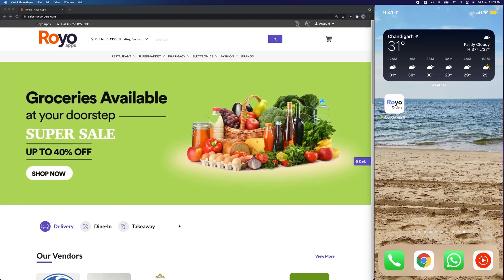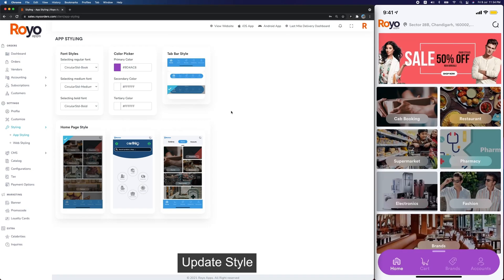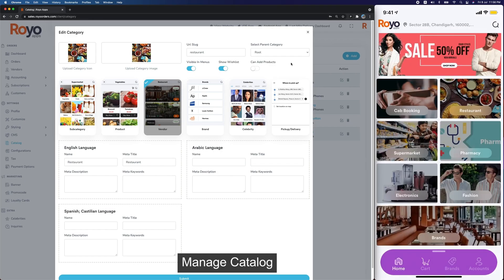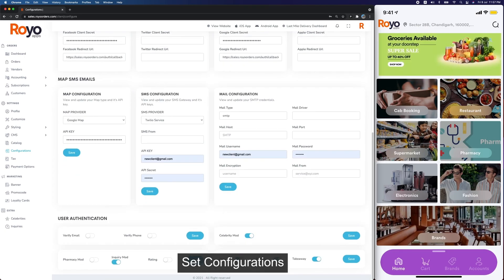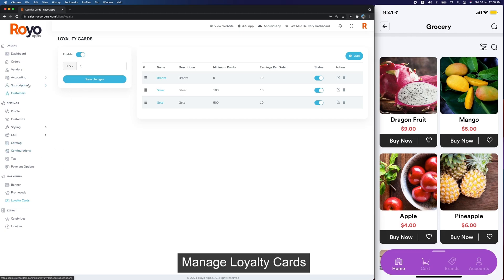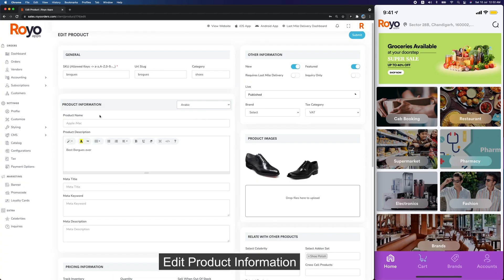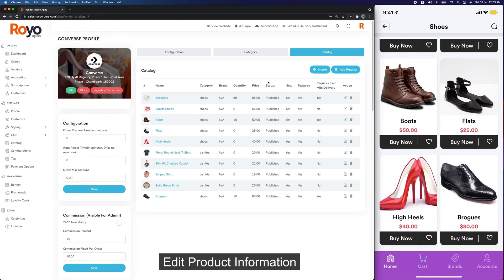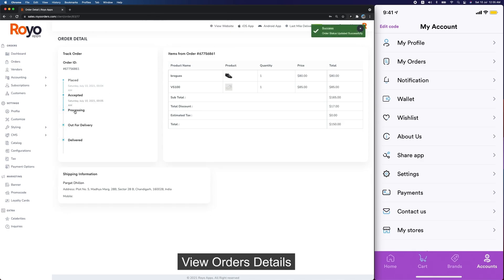2 in 1 Ordering and Delivery Management Software | Best Delivery Management Solution | Live Demo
Looking for the perfect Ordering & Delivery Software? Royo Apps presents the best Order & Delivery Management Software that will help you run your online business successfully. now!

Royo Apps has launched its own branded White Label Order & Delivery Management Software that comprises of every basic to advanced feature you'll require to manage your online business. Our Ordering & Delivery Solution is perfect for all on-demand industry verticals like Food Delivery, Grocery Delivery, Courier Pickup & Delivery, Medicine Delivery, etc.

Royo Apps' Ordering & Delivery Solution Comprises of:
Customer Ordering Website & App (Android & IOS)
Delivery Agent App
Advanced Dispatcher Panel

It's an advanced ordering & delivery management system that has numerous features like one-click payments, dispatcher dashboard, multiple customizing/styling options, add sub admins, and much more.

Altogether, it's a one-stop White Label Ordering & Delivery System that will solve all problems of everyone who wants to run their business online.

Book free demo and test the solution yourself by signing up on our website now!